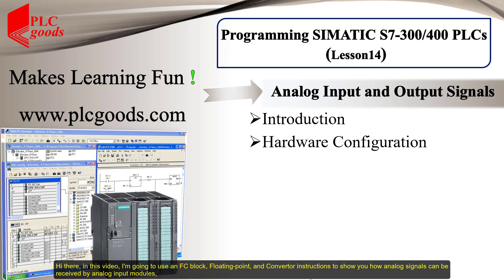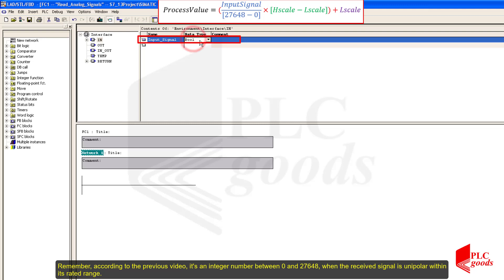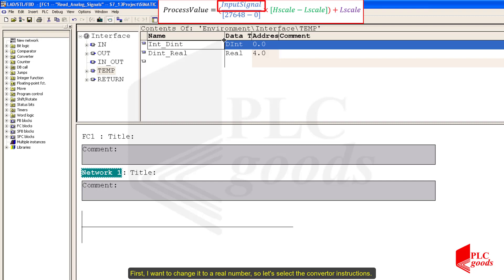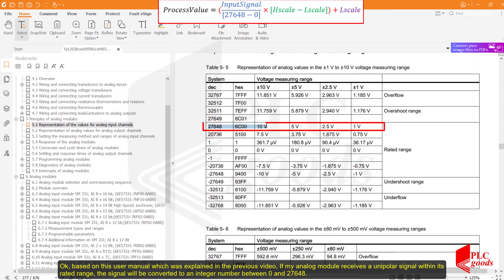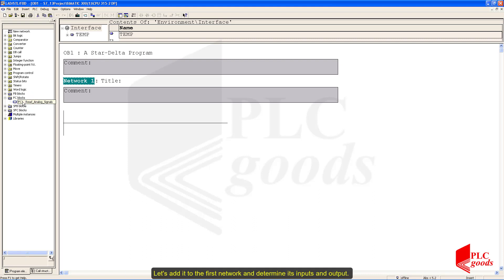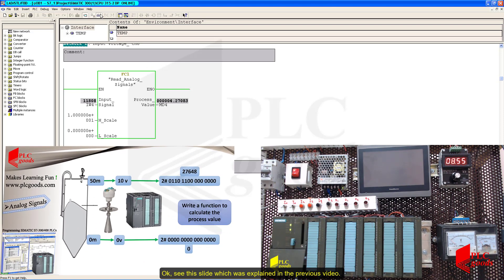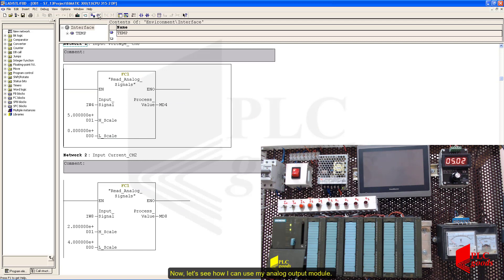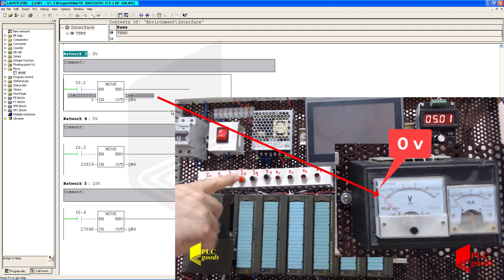analog signal simulation | analog signal and digital signal | Simatic s7 scaling | Lesson 14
💚This video is a Simatic s7 tutorial, it talks about analog signal simulation in general. Two main types of signals are being processed: analog signal simulation and digital signal. the Simatic s7 scaling and analog signal simulation of  0 to 10 VDC using a Simatic s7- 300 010 to measure voltages from 0 to 10 VDC connected to a Siemens S7 analog input. In fact, in this project, two types of signals are being used: analog signals and digital signals. So this project is an analog signal example in which an analog signal is explained. In this project, two Simatic S7 analog input/out modules are used for analog signal processing vs digital signal processing. The most important part of the project is the analog signal processing section in which a DC voltage of 0 to 10 volt is connected to the analog input model terminal. This is an analog signal simulation lesson that shows how a novice programmer can use a Simatic S7-300 PLC and an analog signal generator to scale and process a voltage of 0 to 10 VDC to control an analog output connected to a DC voltmeter. at the end, the whole project is simulated by factory io software. Therefore, this project can be considered a factory io project and good as a factory io tutorial for beginners.

AWESOME courses

1-Programming S7-1200 PLC with Siemens TIA Portal & Factory IO
4-Complete Delta PLC programming Course with ISPSoft & Factory IO